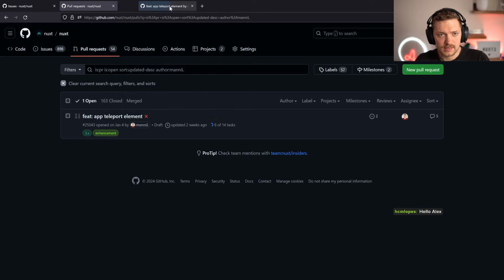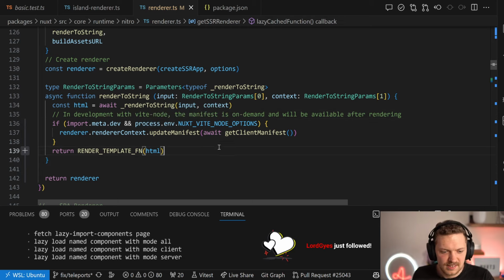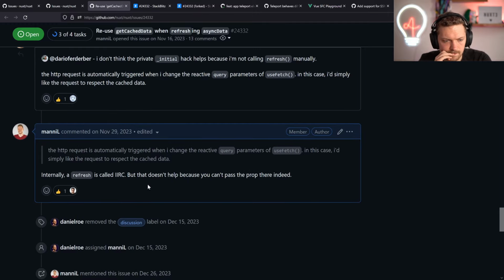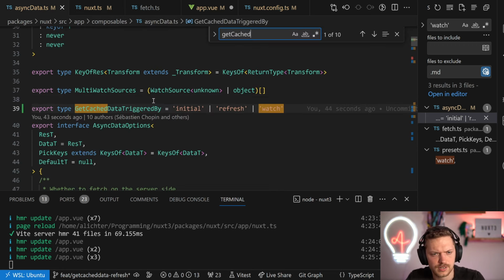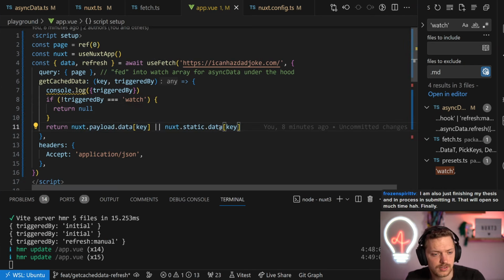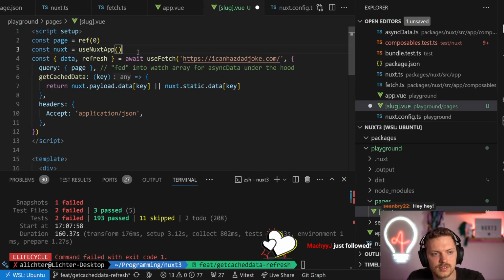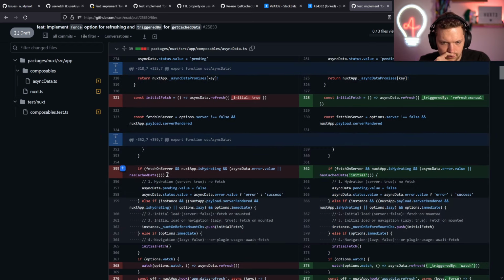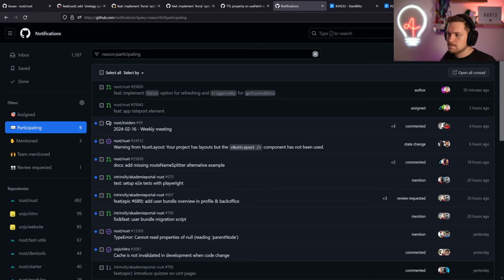Stream VOD #005 - Nuxt Open Source and Q&A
Highlights:
🛠 Working on two open Nuxt issues
🌟 Sending in two PRs
💡 A bit of Q&A around programming

Recorded on: 18th of February 2024

Chapters:

00:00:00 Intro
00:01:09 Tackling the first PR - App Teleports
00:11:03 Q&A - What to test in a Nuxt SaaS?
00:13:20 Q&A - Did you try @antfu's ni package?
00:14:45 Q&A - What is the most absurd thing you can do in Nuxt?
00:15:50 Continue with the PR
00:28:00 Checking next things to tackle
00:30:30 Polishing and cleanup
00:35:30 Q&A - Do you use typedPages?
00:39:55 Second issue - getCachedData refetching
01:03:25 Q&A - What is useNuxtApp used for?
01:06:18 Q&A - Setting headers for requests via Nitro
01:08:50 Back to the implementation
01:19:00 Alternative to "watch"?
01:33:10 Q&A - Are you working for Nuxt?
01:38:05 Continue working on the PR
01:51:50 Q&A - Using interceptor in useFetch/useAsyncData or rather error ref?
01:52:50 And back to the code
02:00:50 Filing the PR + talking about reactive key
02:06:15 Q&A - Are you in the Nuxt core team?
02:06:55 And coding again
02:08:05 Q&A - Automatic watch doesn't work on asyncData?
02:10:25 You tests shall pass
02:46:05 Final Q&A start
02:46:50 How do you know if you are senior?
02:48:10 TanStack Query vs useAsyncData?
02:54:00 Outro